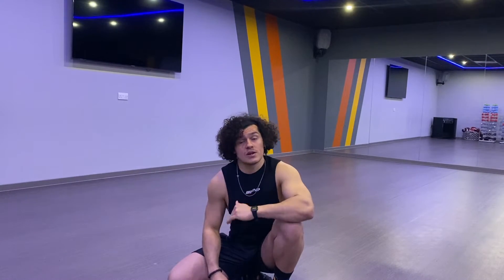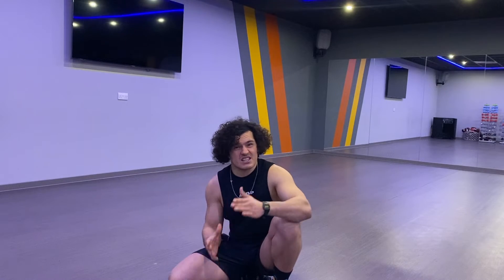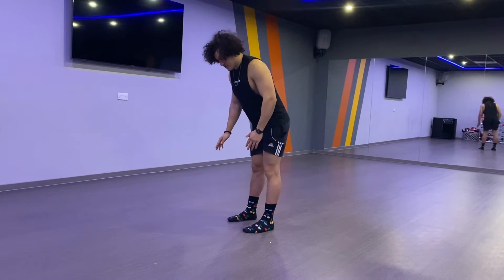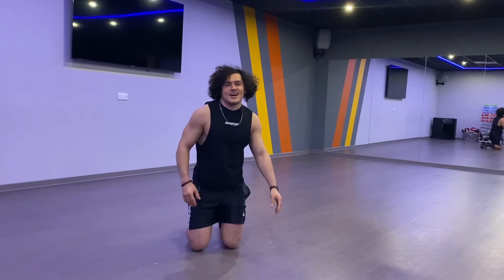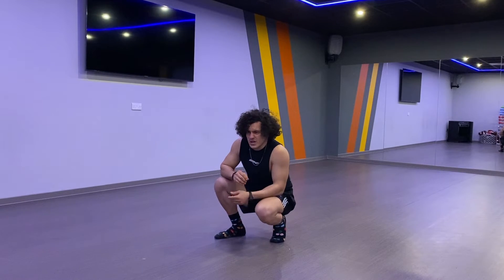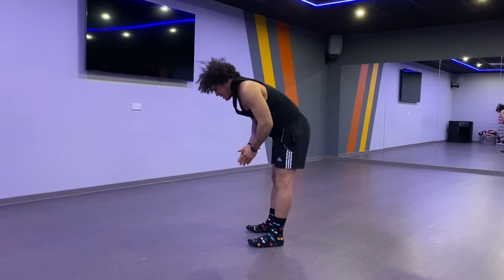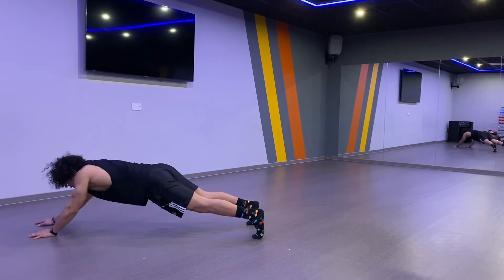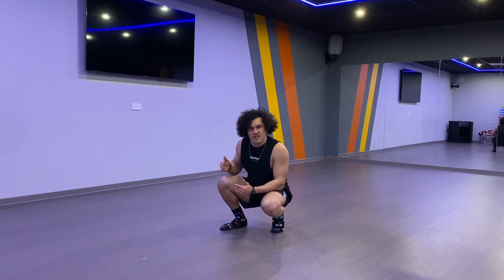Benefits of Inchworm Push up Exercise in Crossfit (Beginner To Advanced)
Do you want to learn all the inchworm variations? maybe you want to learn Inchworm push-up?
make sure you watch the whole video so that you can get the most of this wonderful exercise, and you can include this in your workouts!

I can show you the fantastic recipes that my nutritionist will give you.